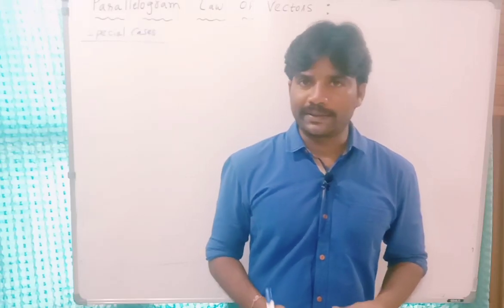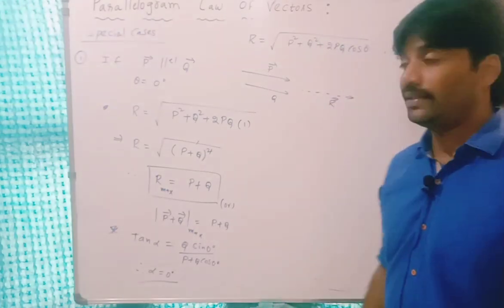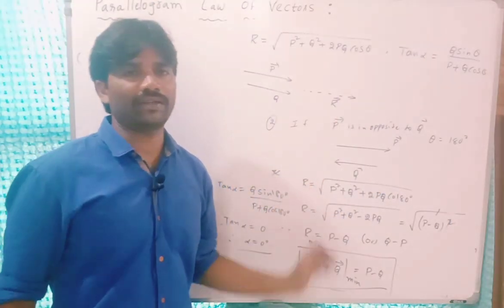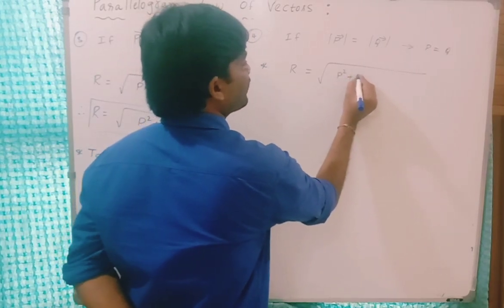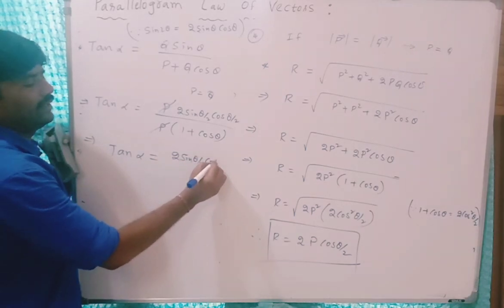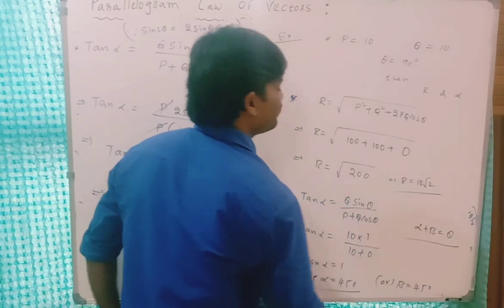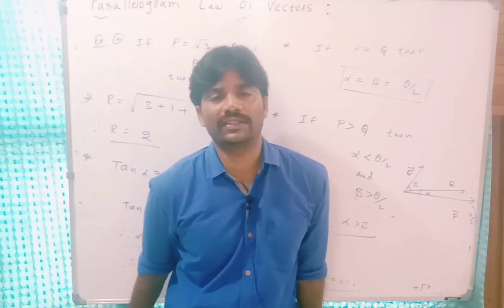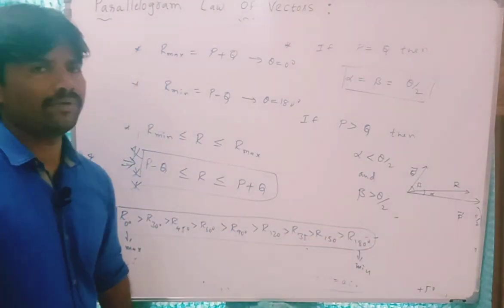Vectors-4, Special cases of parallelogram law of vectors